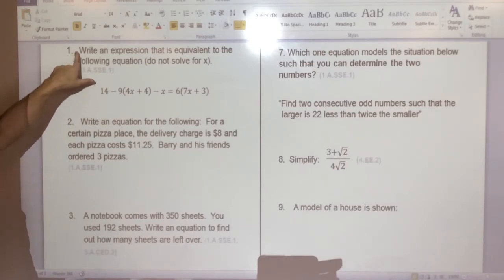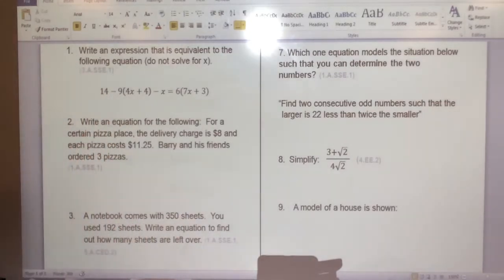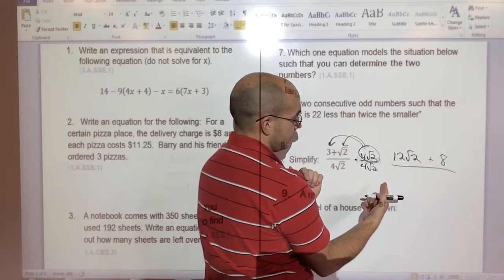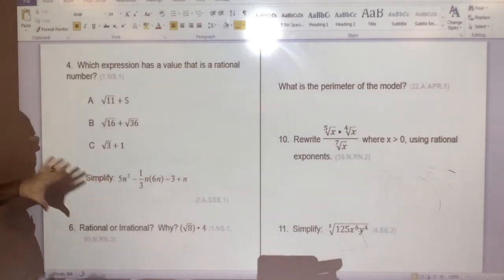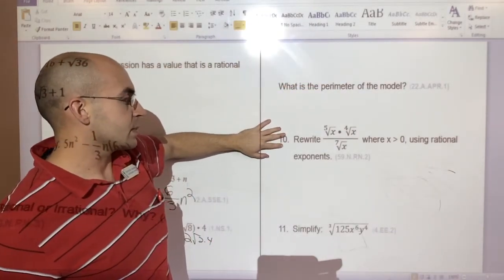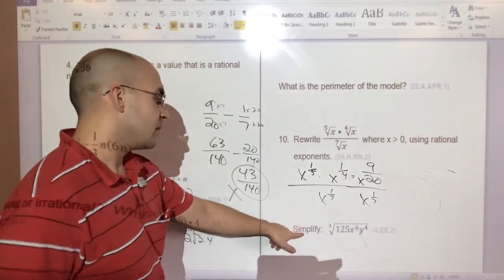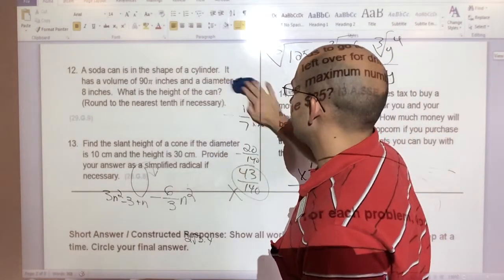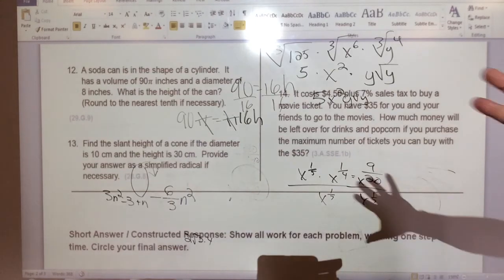Video_U102 Test Review Part 2